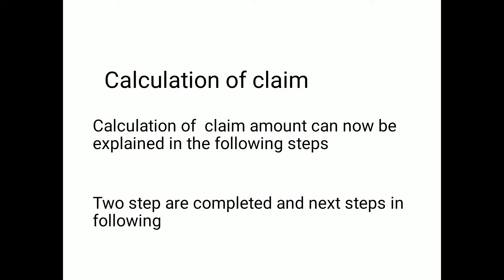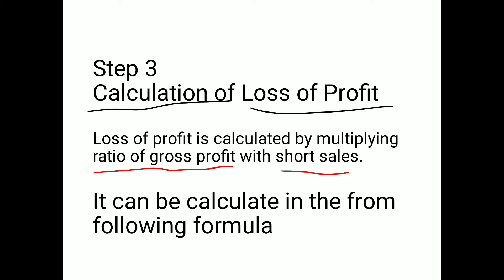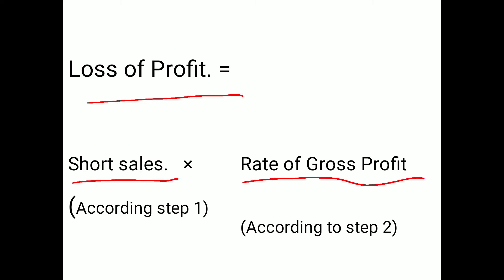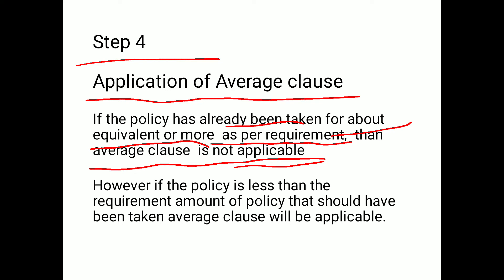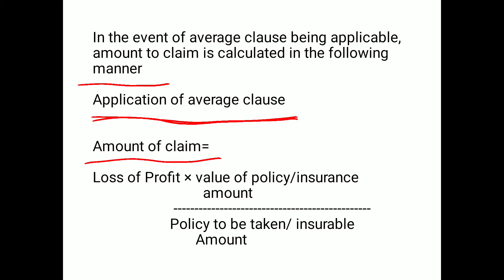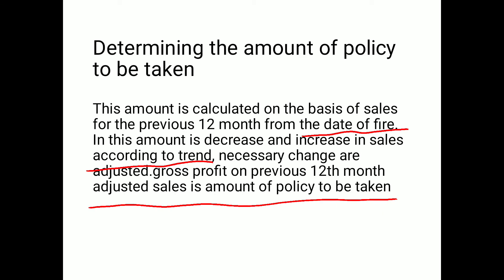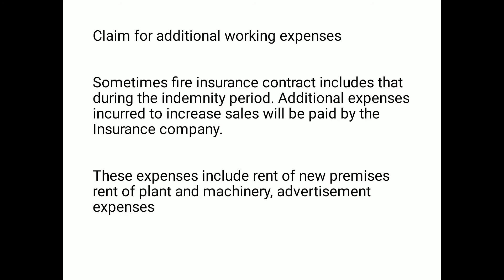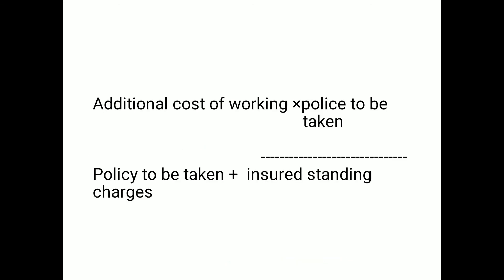Calculation of Claim Amount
B.Com PART l
FINANCIAL ACCOUNTING
 TOPIC Calculation of Claim Amount By Dr MAHENDER KUMAR KHARDIYA